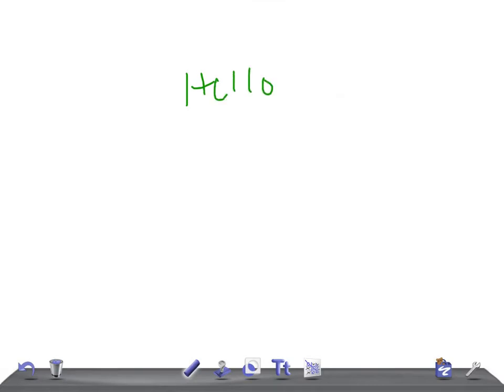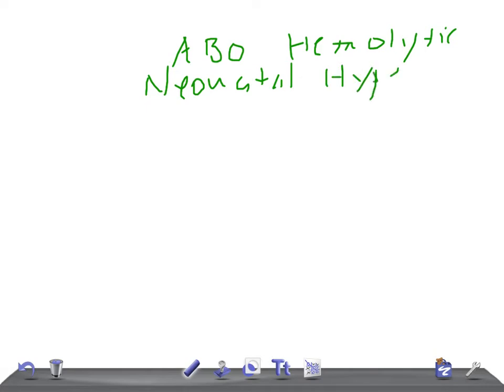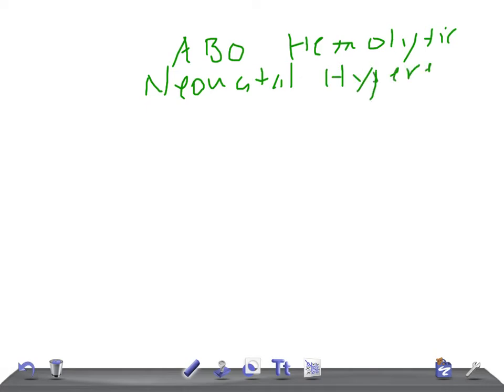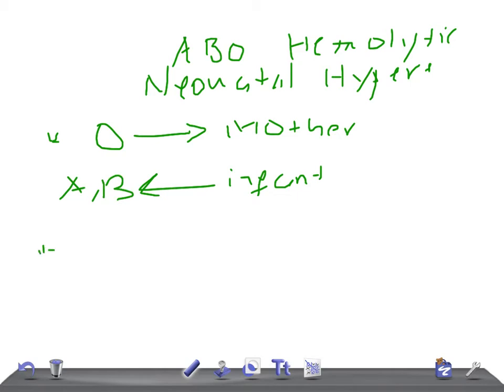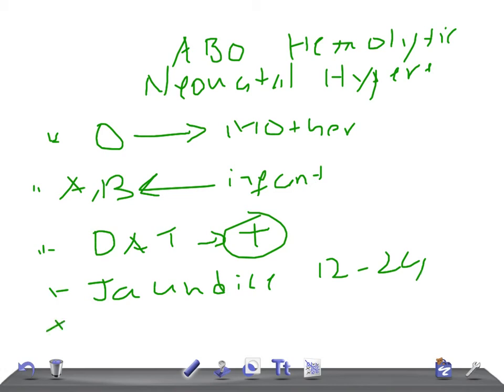QUICK PEDIATRICS: Criteria to diagnose ABO incompatibility